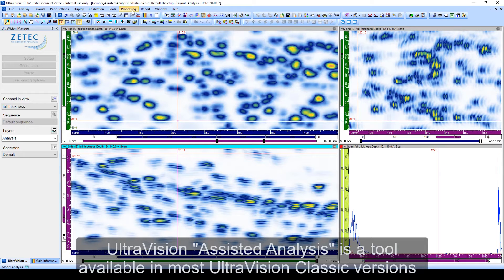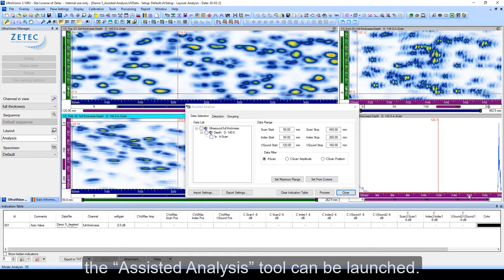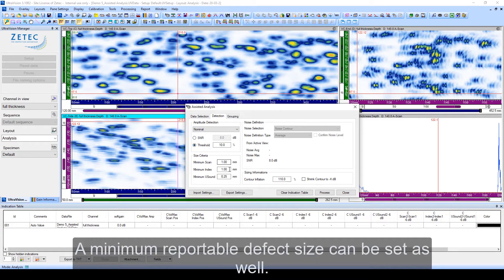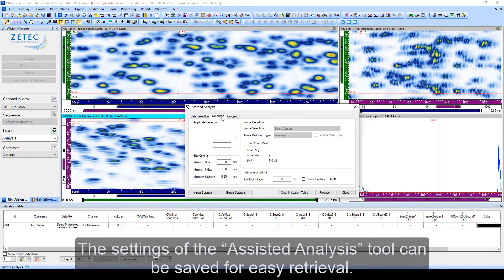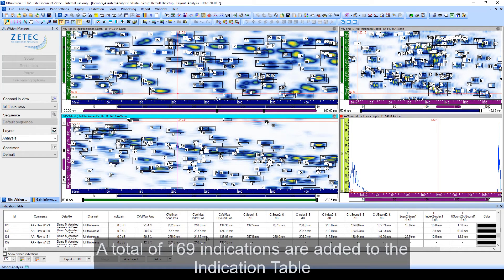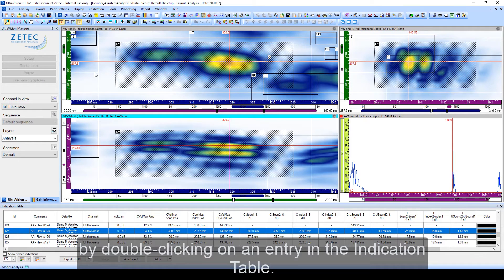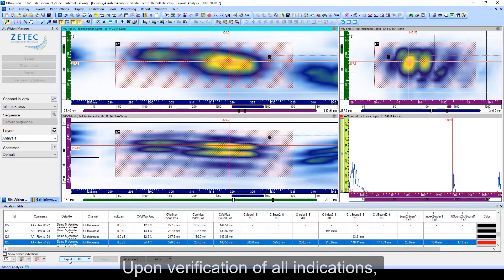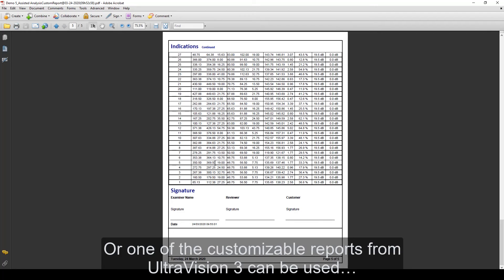Assisted Analysis Tool on UltraVision Software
The assisted analysis tool in Ultravision software enables a fast screening of data files. There are many settings or options available for maximum flexibility which can be saved for easy retrieval.